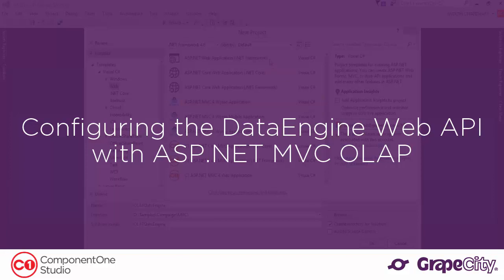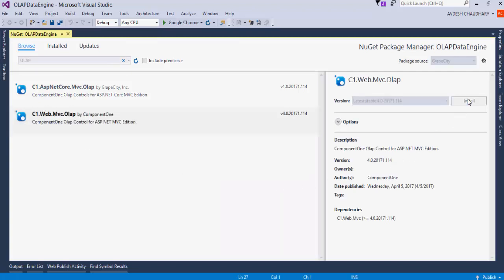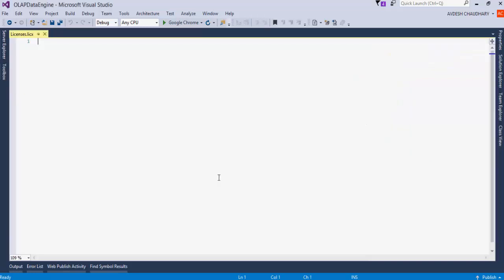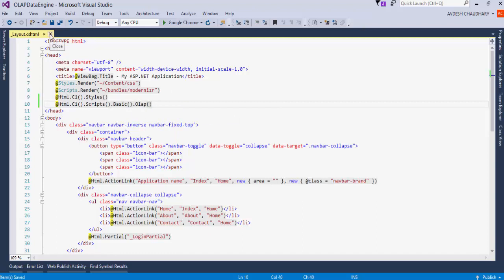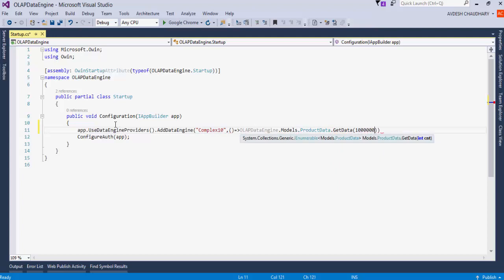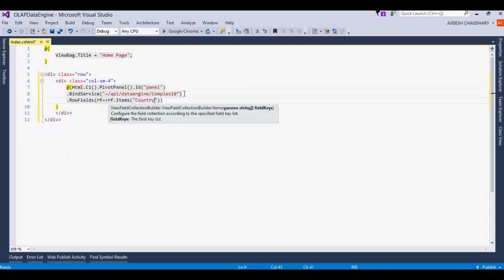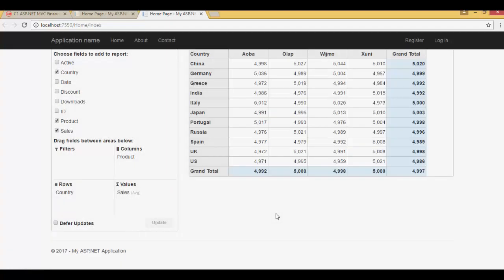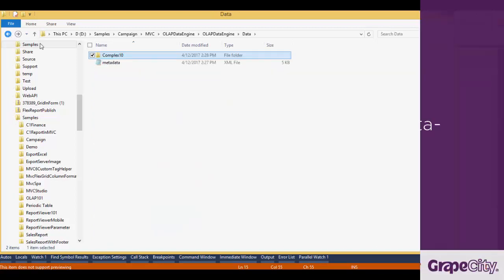Configuring the DataEngine Web API with ASP.NET MVC OLAP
Learn how to configure the ASP.NET MVC Web API DataEngine to work with OLAP.